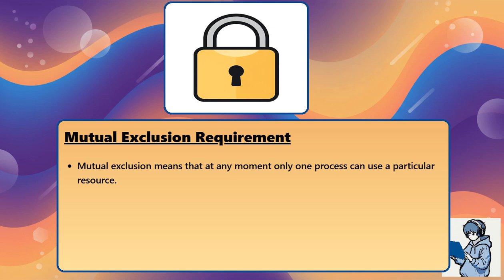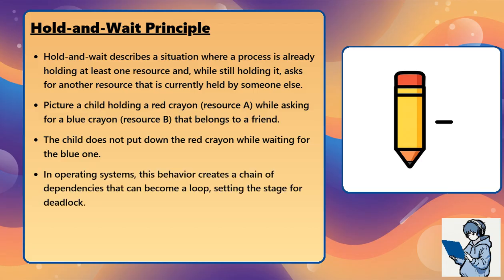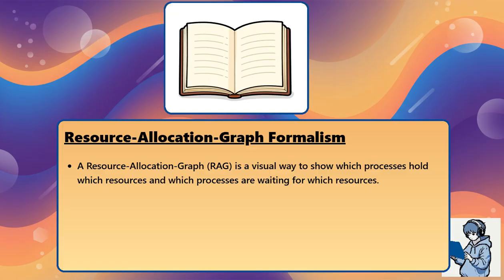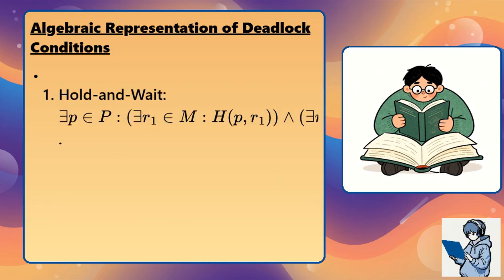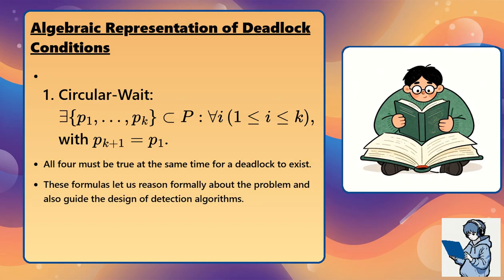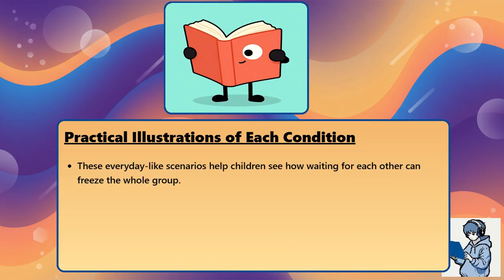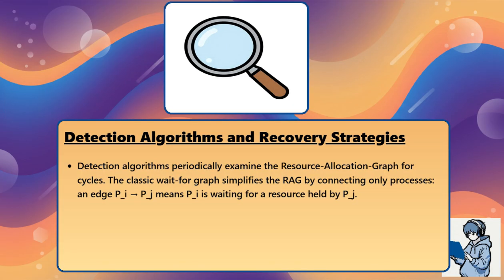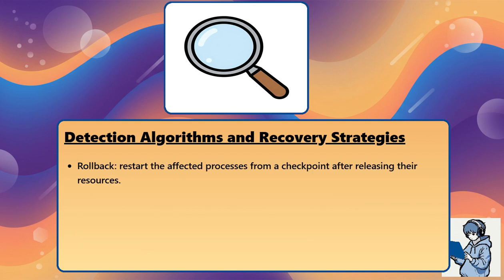[344] Deadlock Four Necessary Conditions (Operating Systems)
Master Deadlock Four Necessary Conditions (Operating Systems) in Minutes! | Complete Educational Breakdown

        In this video, we provide a detailed explanation of Deadlock Four Necessary Conditions (Operating Systems).

        What you will learn:
        ✅ Step-by-step breakdown of Deadlock Four Necessary Conditions (Operating Systems)